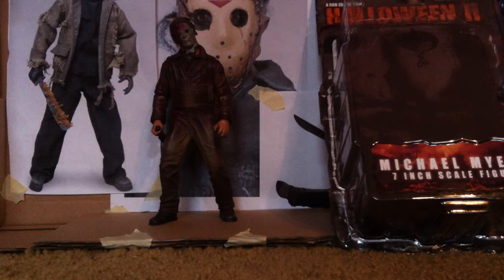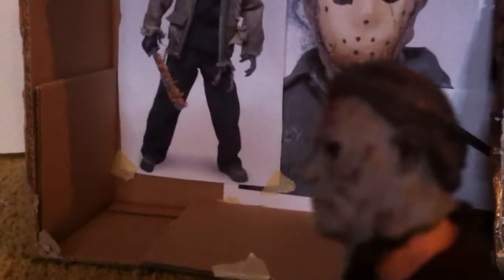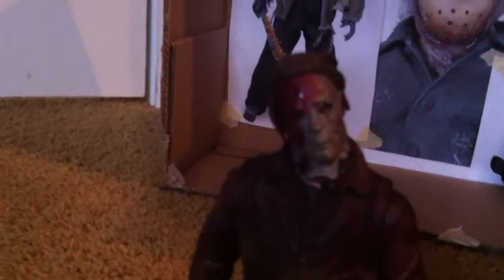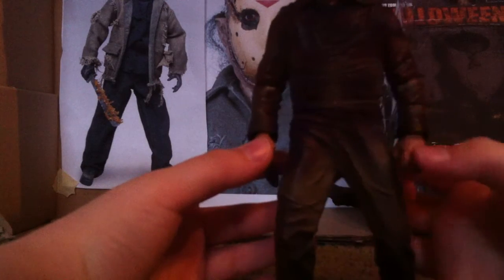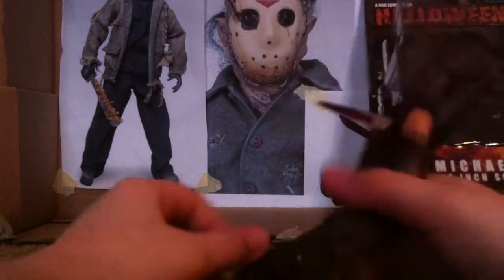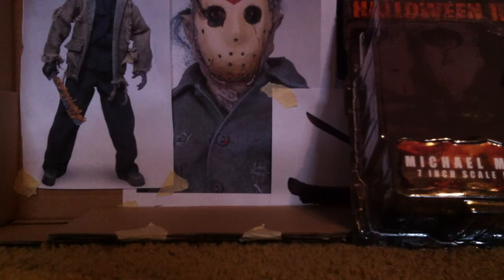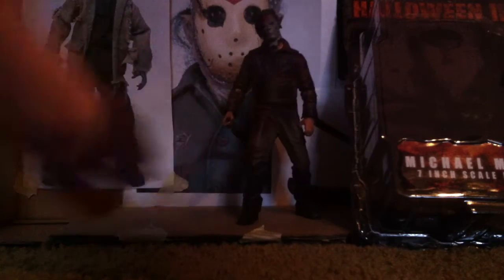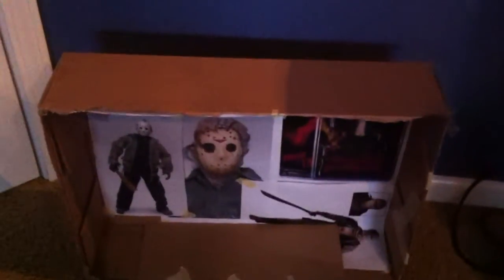mezco michael myers review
(REMAKE) Halloween Michael Myers review